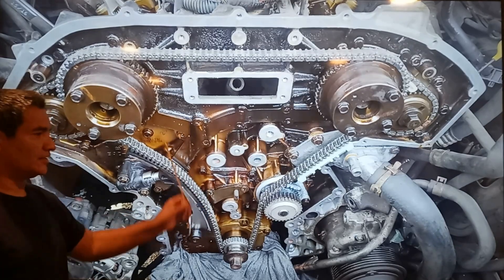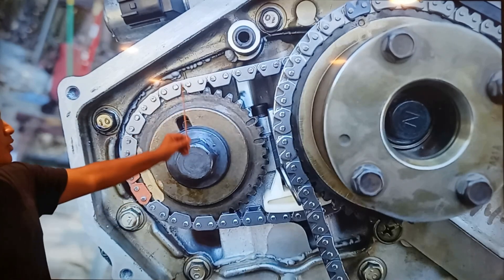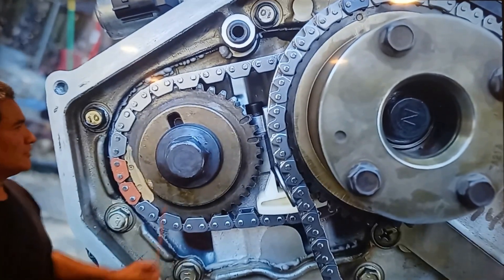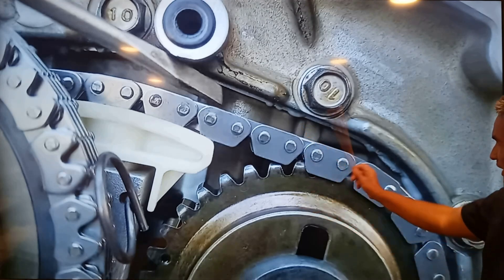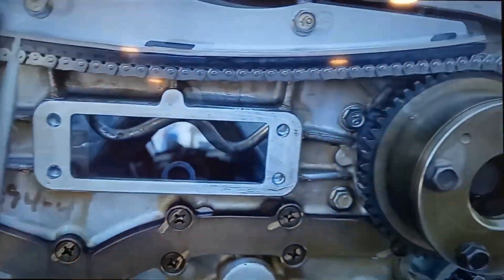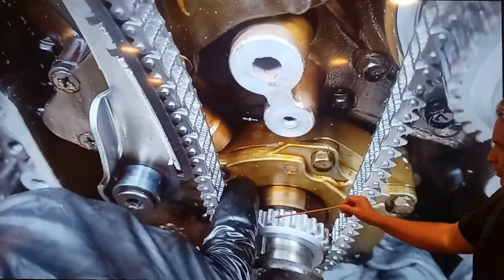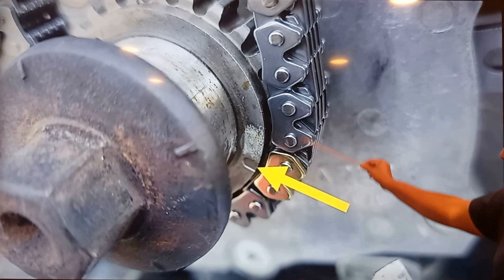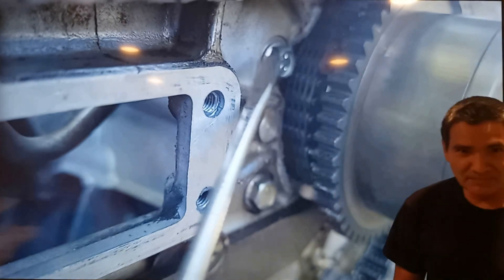Nissan Pathfinder Frontier X terra 4.0 Timing Chain Marks Setup Explained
Setting Timing On Nissan 4.0A step-by-step guide is provided for setting up the timing chain marks on a Nissan Pathfinder, Frontier, or X terra with a 4.0-liter engine. This video offers valuable tips and tricks to help setting up the timing marks successful for DIY mechanics.

🔍nissan 4.0 timing marks

vq40de timing chain marks

nissan frontier 4.0 timing marks

nissan xterra 4.0 timing alignment

pathfinder 4.0 timing

vq40 timing tensioner replacement

how to set timing nissan 4.0

nissan 4.0 timing marks location

vq40de timing chain diagram

crankshaft timing mark nissan 4.0

camshaft timing marks vq40de